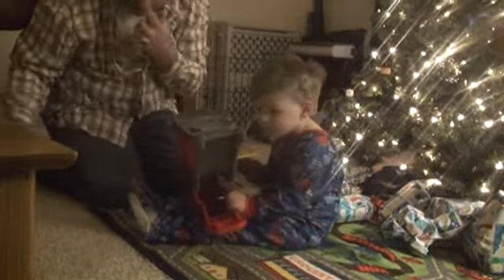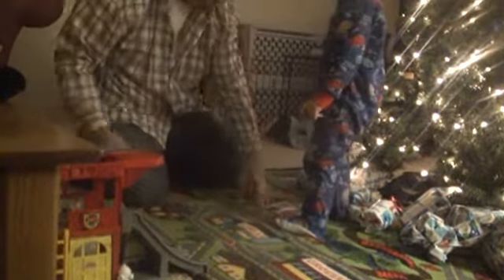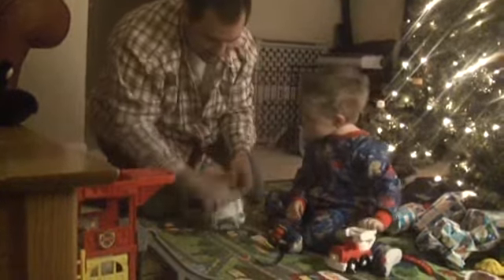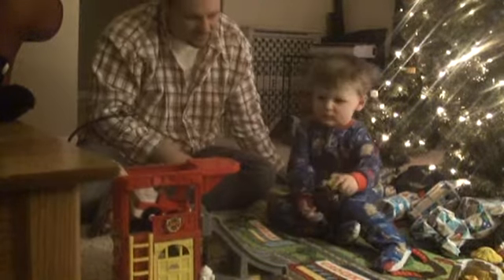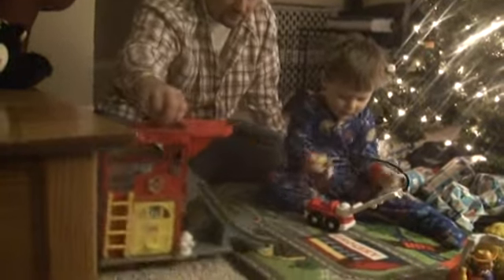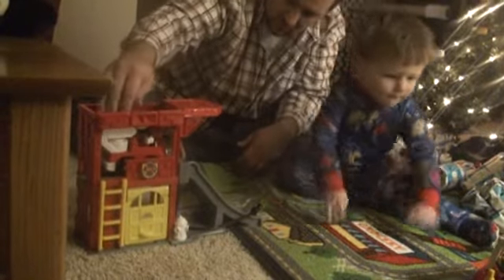20091225071924(1) Christmas Morning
Opening gifts part one